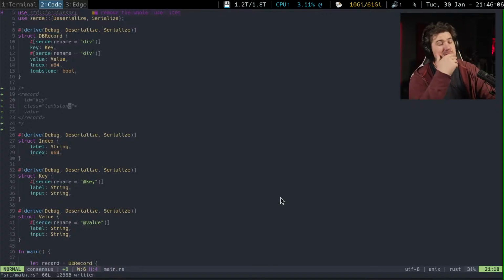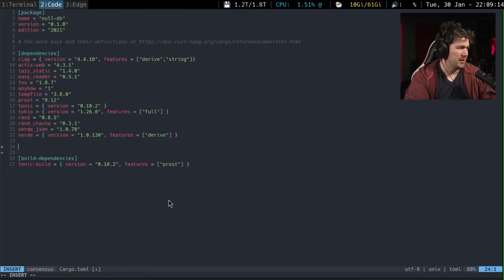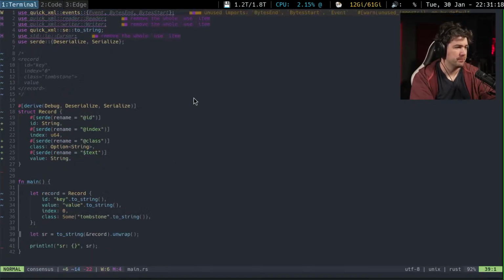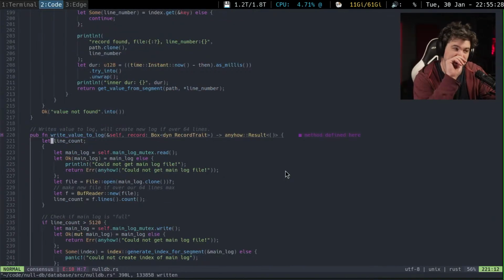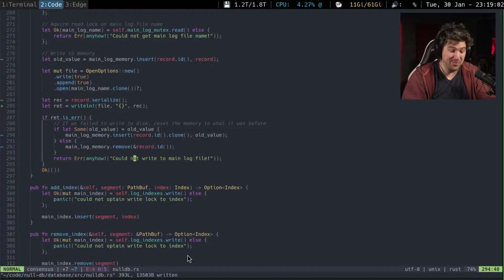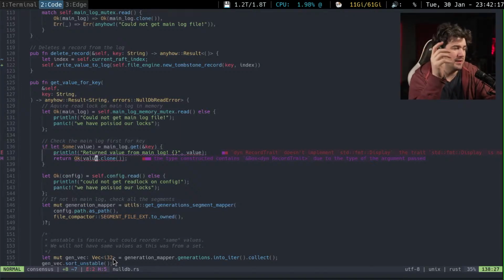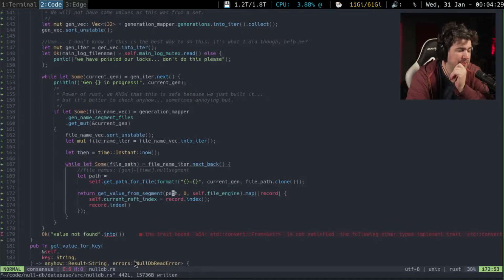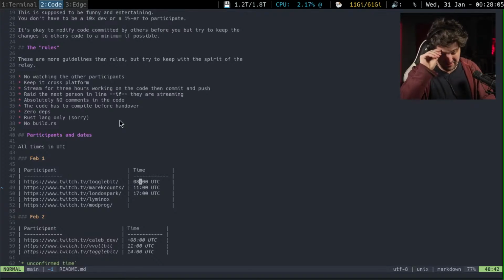HTML as a Data Format... what have I done?!